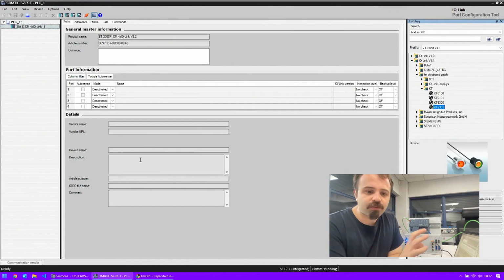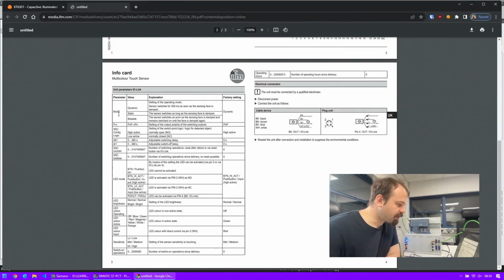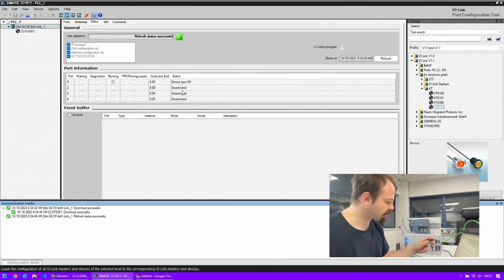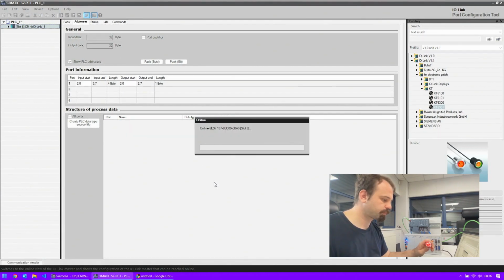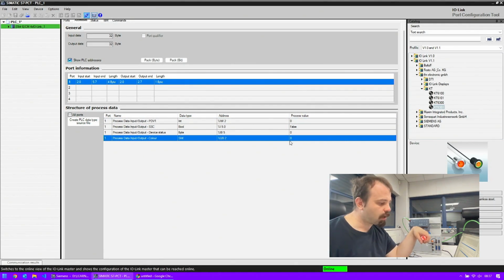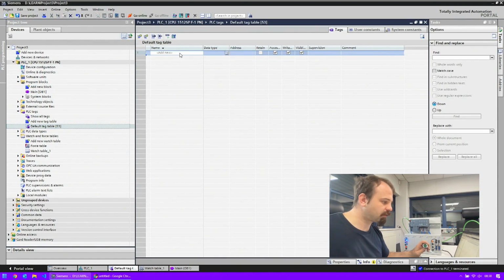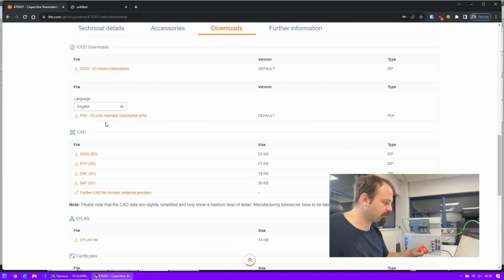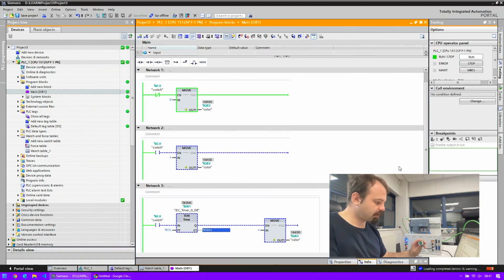TIA Portal & IFM KT6100 KT6301 KTE301 KTE302 Capacitive IO-Link Sensor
Update 2025 :
This guide was originally written for the KT6100 KT6301 Capacitive IO-Link Sensor

However i believe it should work with the KTE301 and KTE302